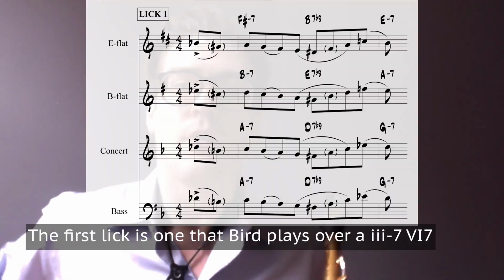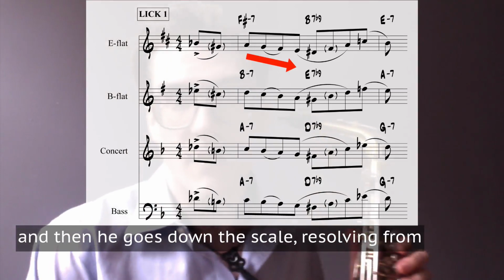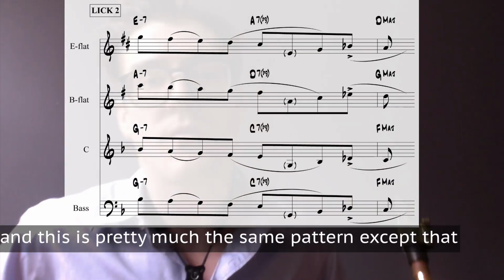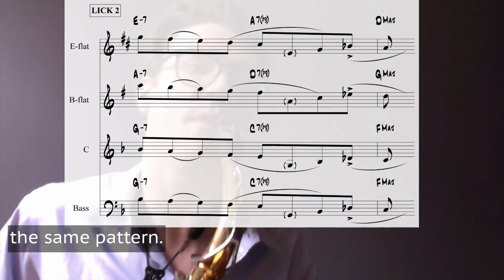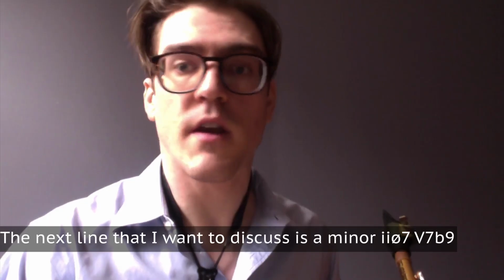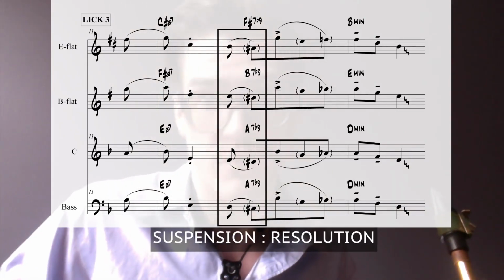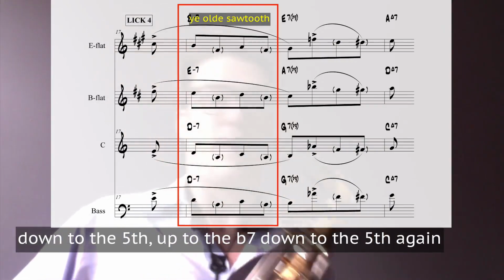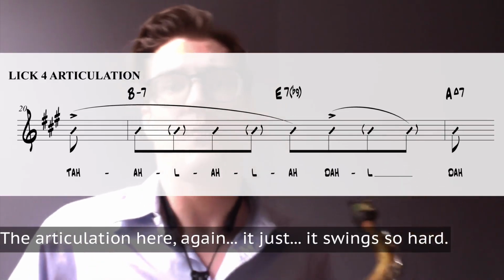4 Quick Charlie Parker ii V I Licks Jazz Vocabulary Bebop Articulation Lesson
***EDIT: Since creating this video I have found that, for me and my students "EE" is usually better than "AH", and "N" is usually better than "L". Try it both ways and do whichever works best for you.  —Dester***

This is a brief overview and analysis of 4 quick ii-V-I licks lifted from Charlie Parker's solos. It covers pitches, rhythms, articulations, and chord-scale relationships.